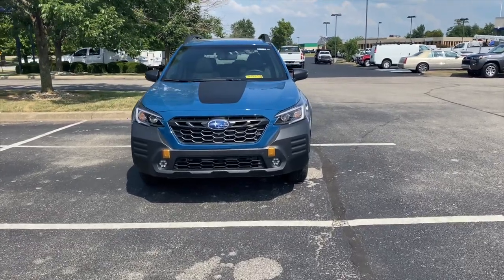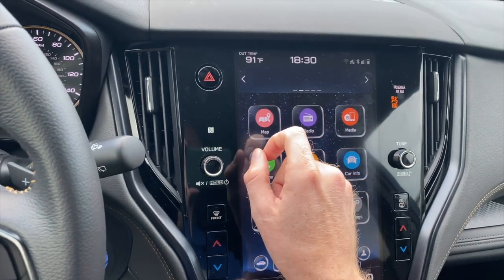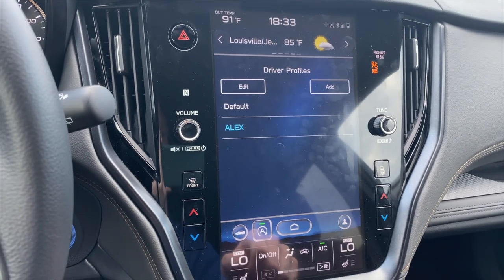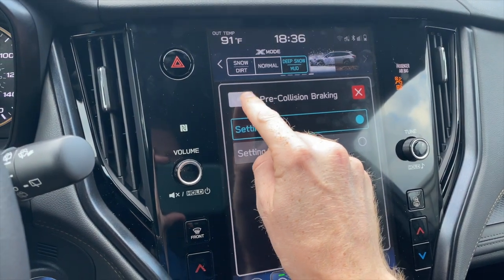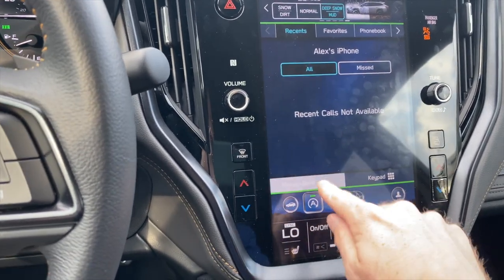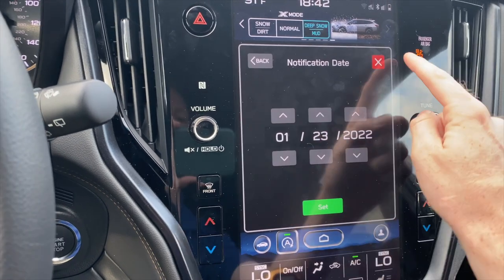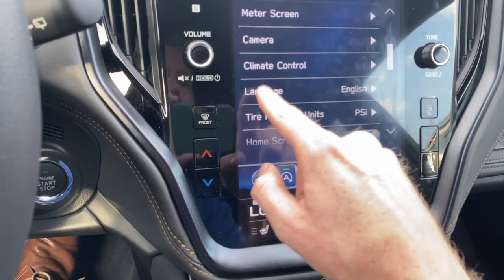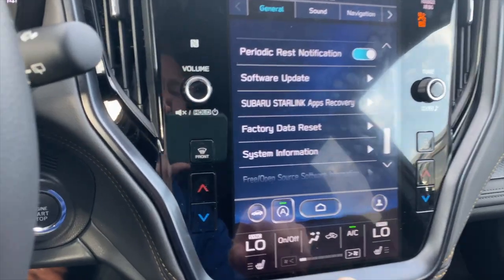Subaru Outback Wilderness Touch Screen Display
Take a look at this 2022 Subaru Outback Wilderness in Geyser Blue! In this video I go over the touch screen display and infotainment controls on the new Outback Wilderness edition. This video will be helpful for anyone who has the 2022 Outback Wilderness or those who have a 2020, 2021, or 2022  Subaru Outback.

The touch screen in the Outback can look intimidating, but it's easy to use once you find out where all of the controls are. My goal with this video is to help you feel confident operating the buttons on your nee Outback Wilderness or any new Outback trim that you may have.

0:00 Geyser Blue
1:24 Touch Screen
2:26 Climate Control
3:54 Auto Start/Stop
4:48 Safety Settings
6:12 Auto Vehicle Hold
8:03 Apps
10:49 Maintenance
12:22 WiFi
15:37 Widgets